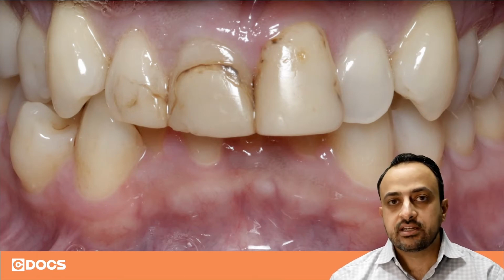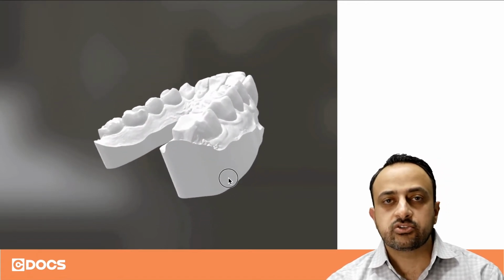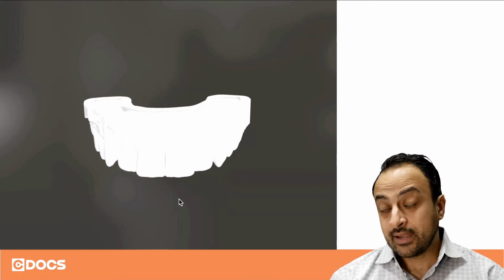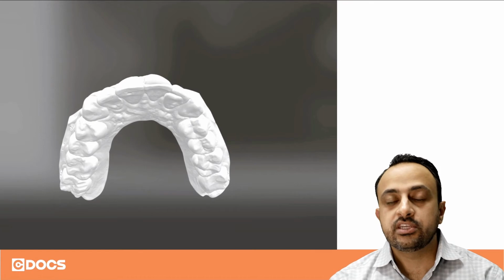Tip of the Day: Anterior Cases and Working with a Lab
This video will discuss how to work with the lab to help control reduction.